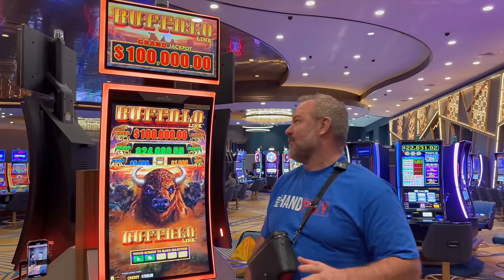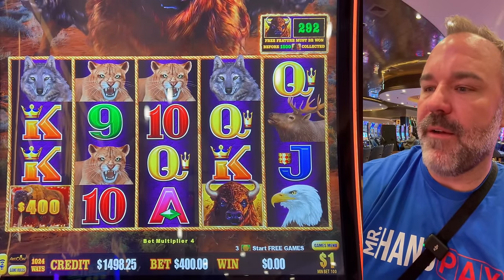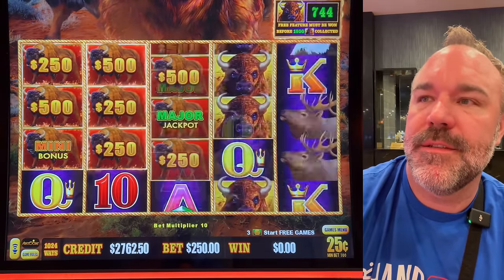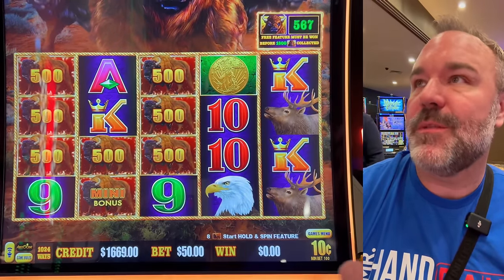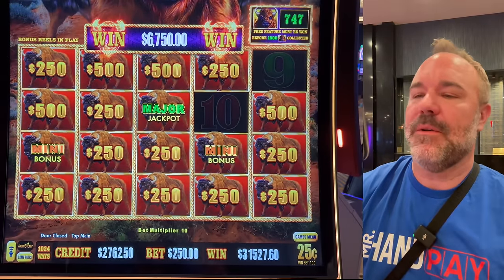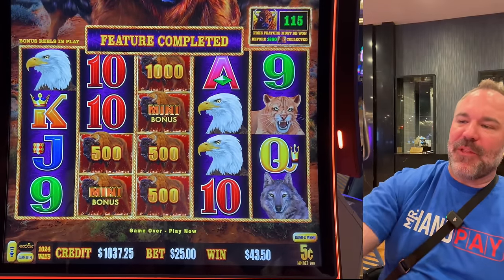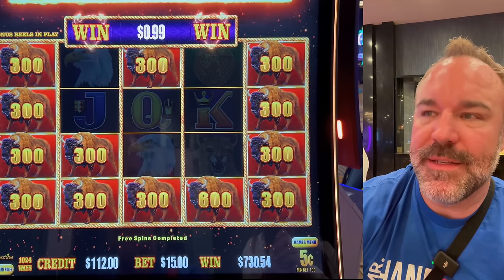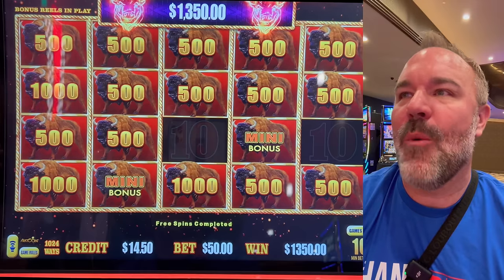The BIGGEST Major Jackpot On Buffalo Link